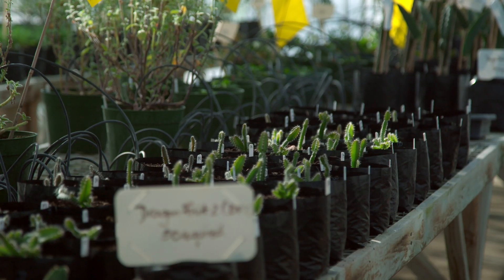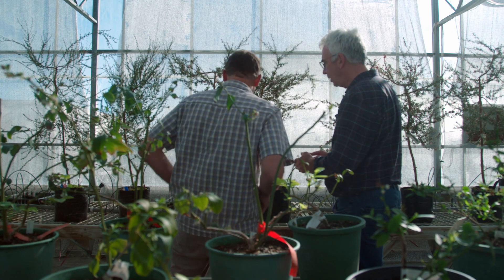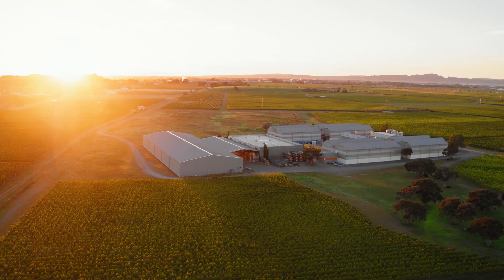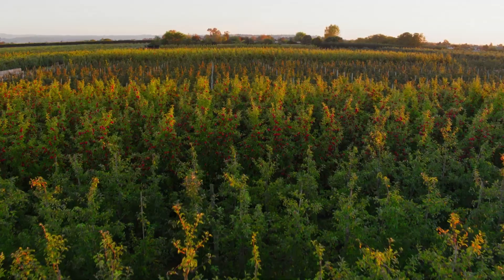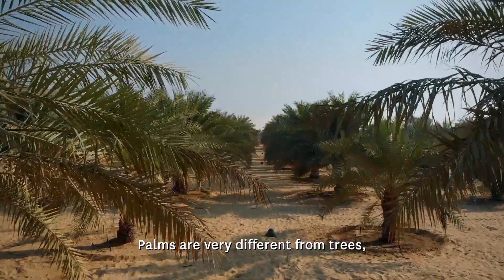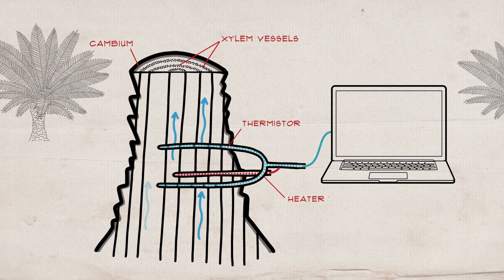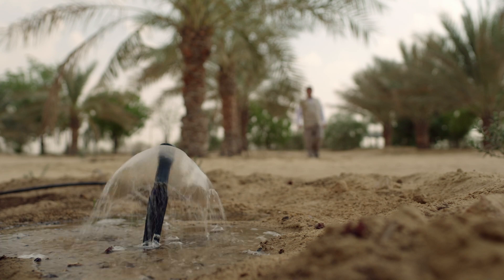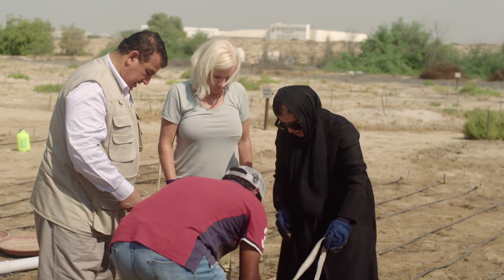Case study - Date palm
Dates are a food of incredible economic and cultural importance in the Gulf. The Environment Agency - Abu Dhabi partnered with New Zealand experts to understand how to grow date palms more sustainably and with less water. Thanks to New Zealand G2G, we're revolutionising the way the world approaches agricultural challenges in arid environments.